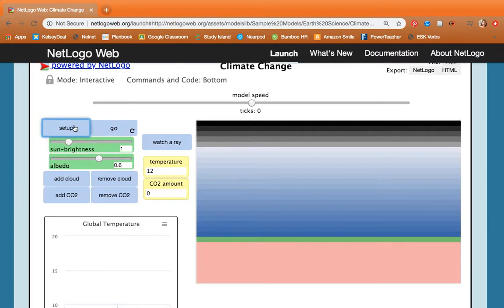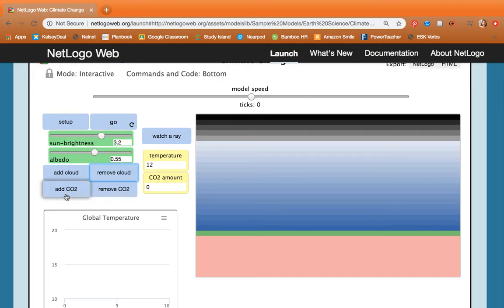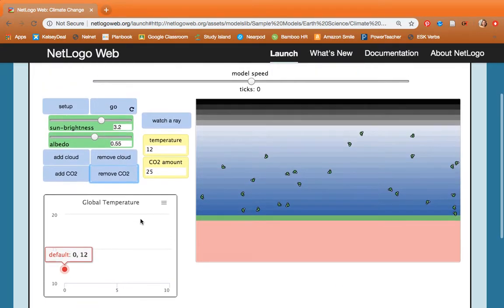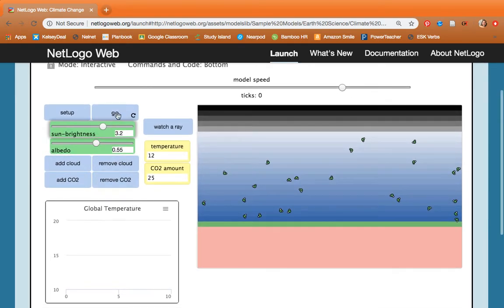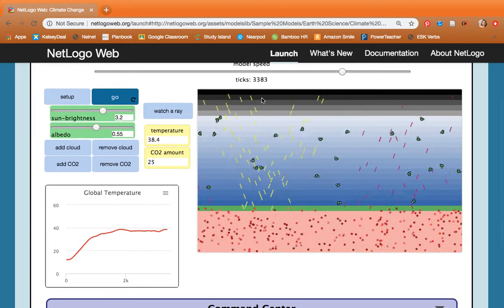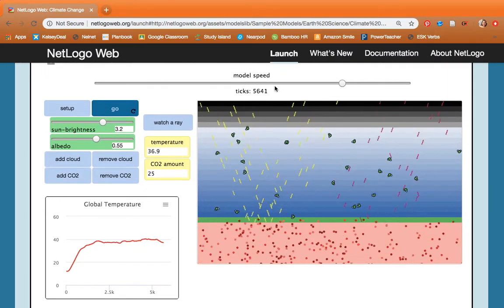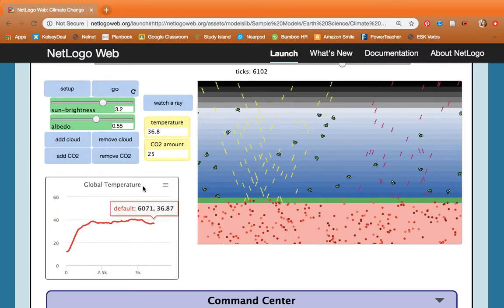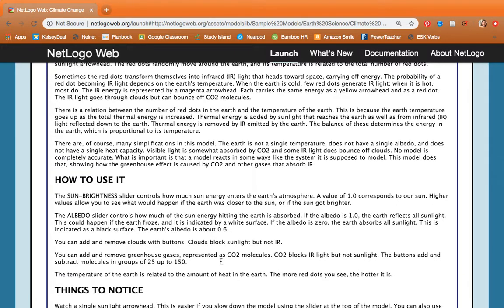Climate Change Simulation